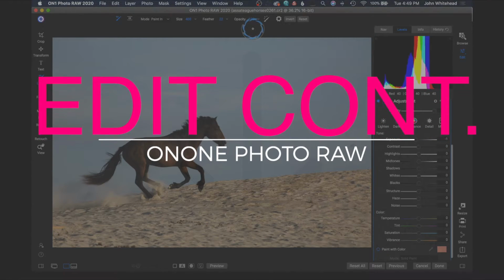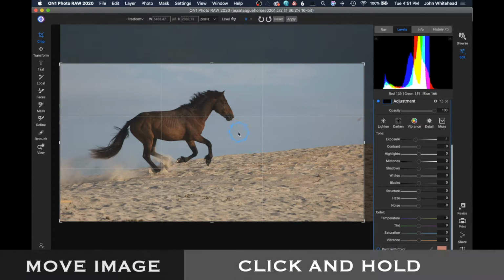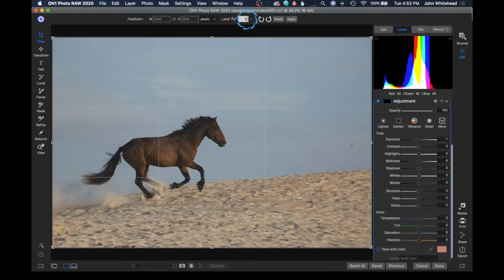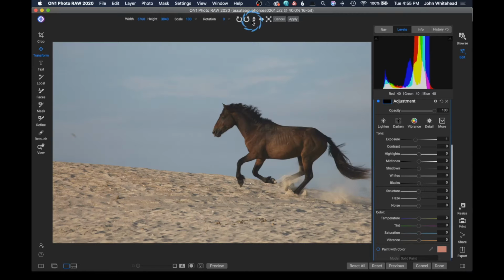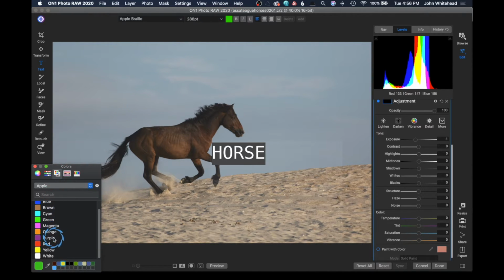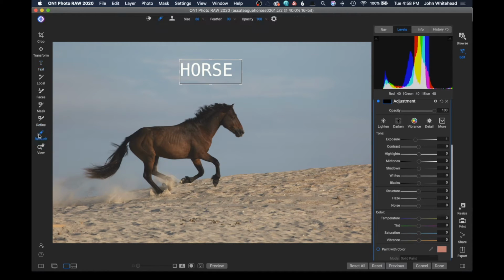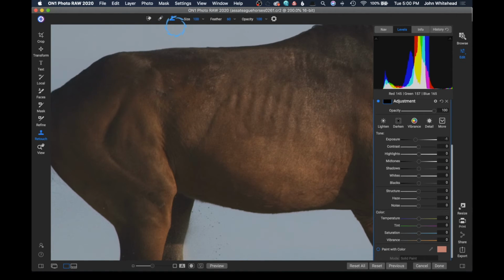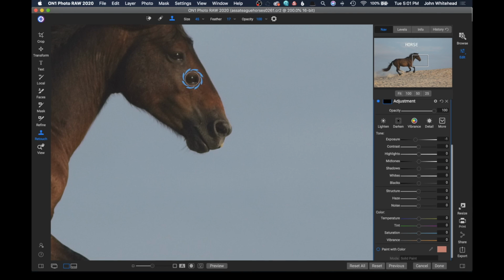Edit 2 OnOne Photo Raw 2020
This is the second video on the edit tool inside OnOne Photo Raw 2020.  We will take a look at the crop tool and ratios, the transform tool, the text tool and the cloning tool.